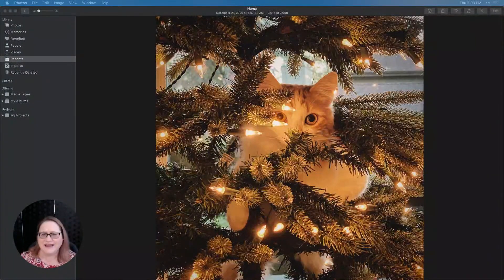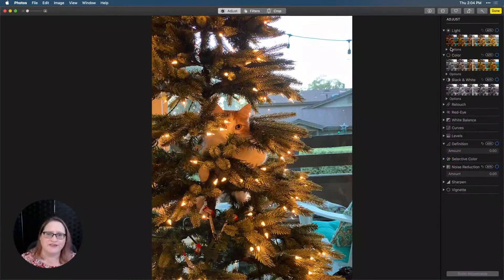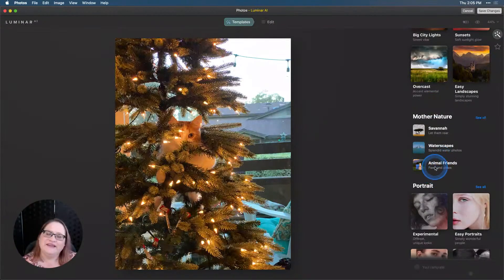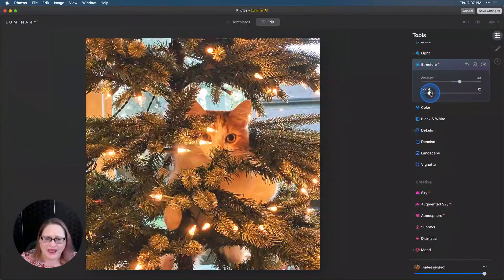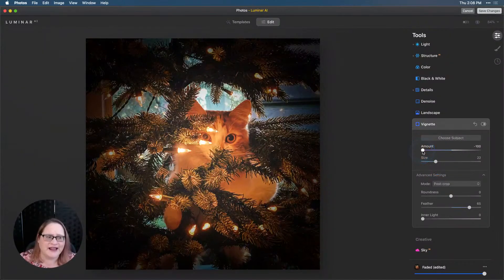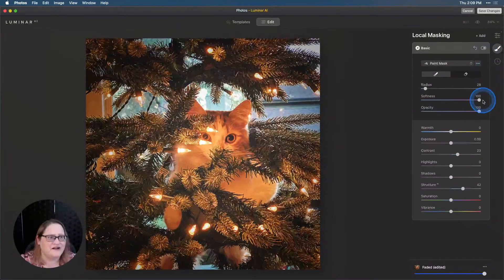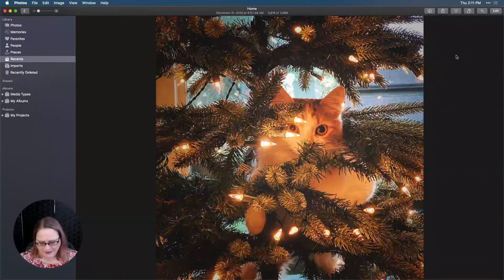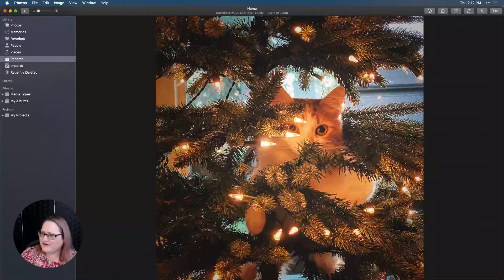Luminar Coffee Break: How to quickly edit iPhone photos for Instagram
Topic: How to quickly edit iPhone photos for Instagram